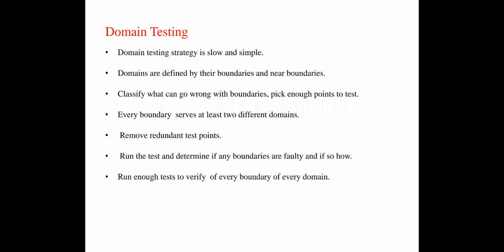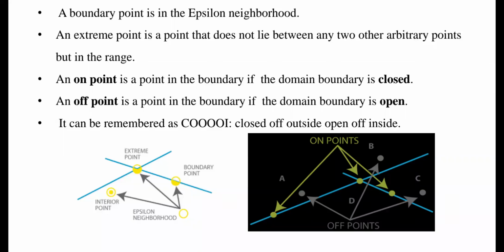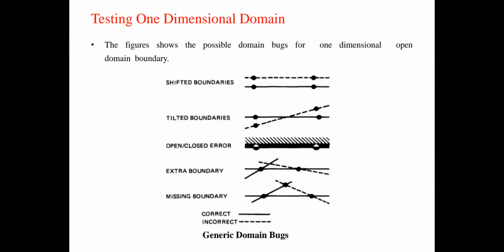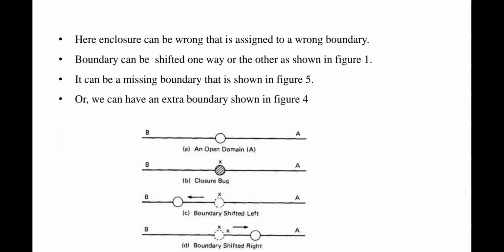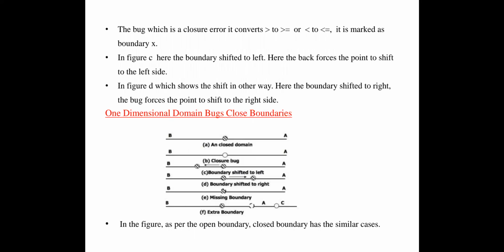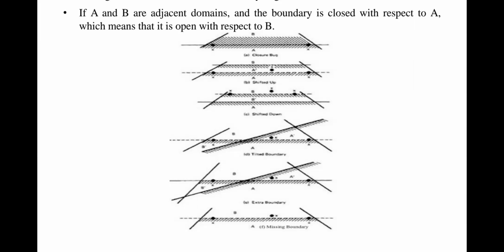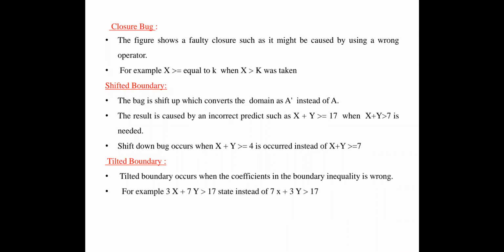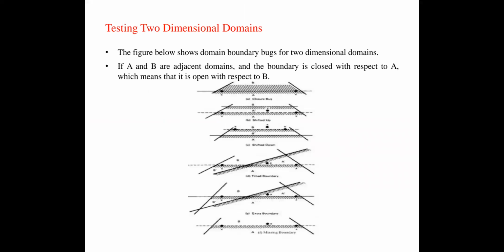STM UNIT 3 CLASS 3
Domain Testing